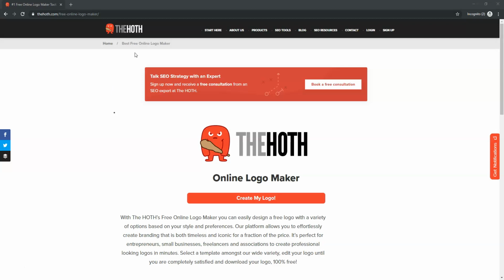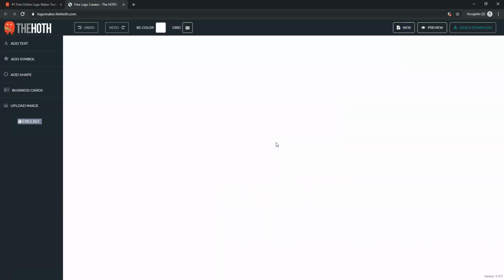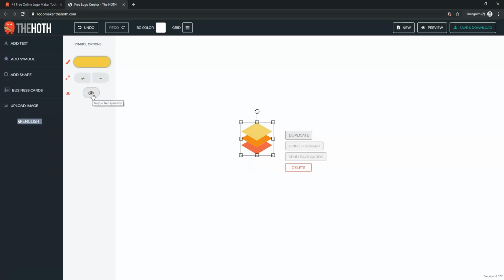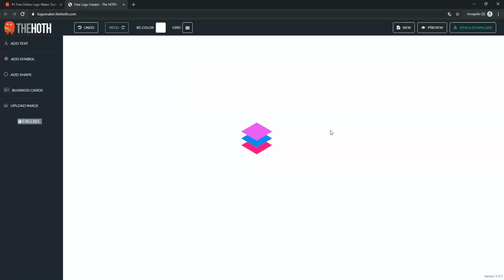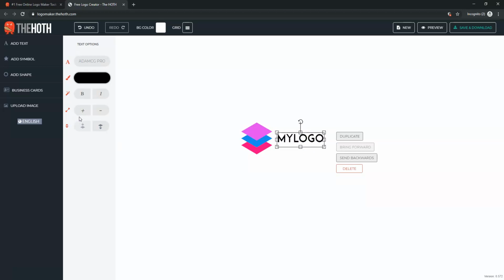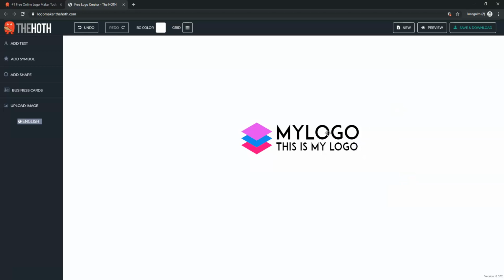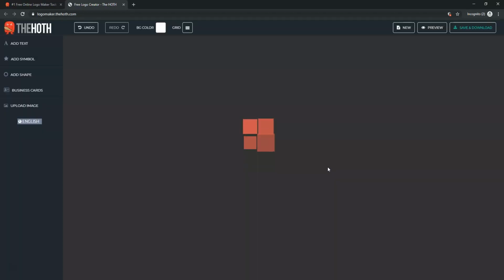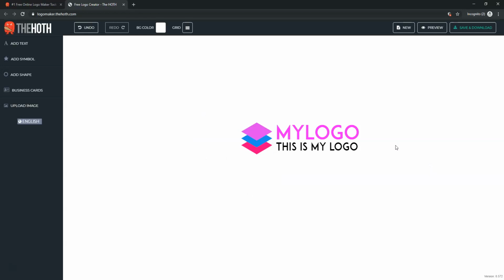How to Create a Logo for Free - 4 Easy Steps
Watch how you can create a logo for free using 4 simple steps.

By following these steps, you’ll be able to design an awesome logo from your browser for free. A logo can make your website look more professional and attract more customers. And it’s really easy to make one!

Steps you need to follow (with timestamp):

1) Go to logo creator tool - 00:19
2) Get a logo icon - 01:01
3) Add your brand name and tagline - 02:41
4) Download your newly created logo - 04:19

Step 1: Go To The Logo Making Tool

This link takes you to the free online logo maker tool that will help you create a logo design with a variety of options that can get you started quickly.

You should see a sample logo on the page when first loading it up. Here, click on the “New” button on the top menu to remove the sample logo and start with a clean slate.

Now you should have a blank page where you can start creating your logo.

Step 2: Create Your Logo Icon

An icon for your logo will help it to stand out.

Start by clicking on the “ADD SYMBOL” button on the left sidebar menu. Here you will see various categories for available icons.

Choose a category that represents your brand or business well. Then, select an icon that you think will look good for your logo.

Now, the icon will be on the main canvas. You can click, hold, and drag this around on the canvas.

Here you can change numerous aspects of the icon to make it even more unique.

For example, you can change the color by clicking on a specific portion of the icon. It will begin to blink and then pop up a menu with color options.

You can make a logo aspect disappear by selecting a part and clicking on the “eye” symbol.

You can also combine add additional icons if you want to and layer them. Just click on the “ADD SYMBOL” button and select a new icon.

Step 3: Add Your Company Name Or Tagline Text

Next, you can add your company name and tagline to the logo.

Click on the “ADD TEXT” button on the left sidebar menu to add your text.

A text box will appear where you can type whatever you'd like. You can also drag and drop the text box to reposition it. Lines will appear on the screen to make the positioning of the text much easier.

Additionally, you can also change fonts and colors, make the text italic or bold and resize the text to your liking. You can also resize the text by clicking and dragging the small squares around the text box to make it fit perfectly.

Adding a tagline using the same process as this. In general when you create a logo your tagline will be smaller than the business name.

Step 4: Downloading Your Logo

After you are done designing your logo, you can download it to your computer.

To download it, click on the “SAVE & DOWNLOAD” button on the top menu.

Enter in a good email that you'll be able to retrieve the file from and click the “SAVE and CONTINUE” button.

It will show you a confirmation message saying that your logo has been sent!

Next, go to your email. You should receive an email with a ZIP file attachment.

Download the ZIP file and open it. It will contain the logo creation in various image formats like EPS, PNG, SVG, and JPG.

In most cases when you make a logo I would recommend using the PNG transparent files, especially if you're using it on a darker background.

Congratulations! You have your final logo!

Are you not happy with the selection and want to get your logo designed by a pro?